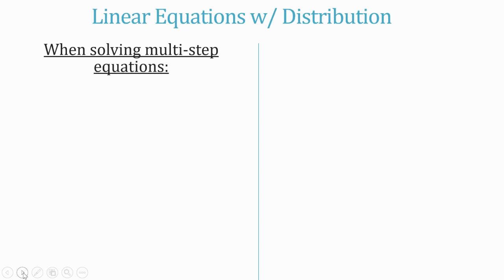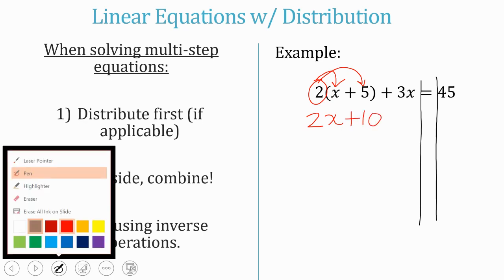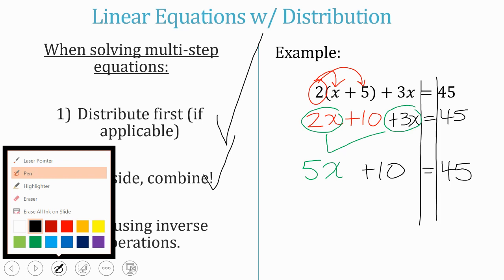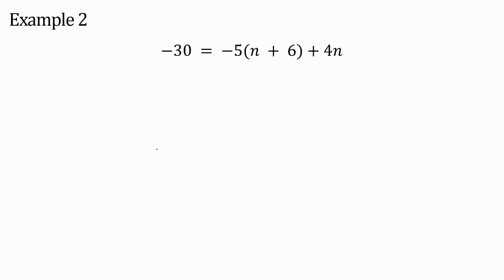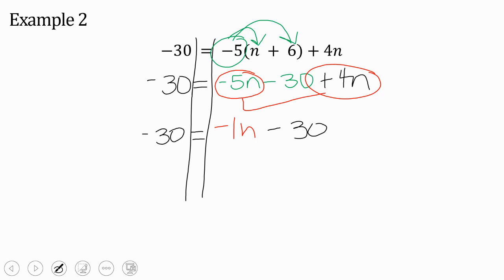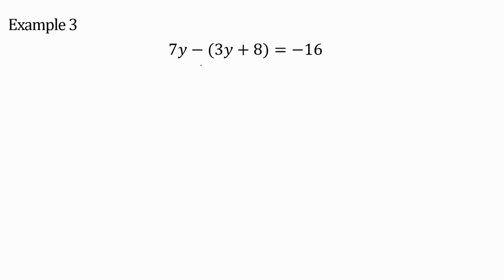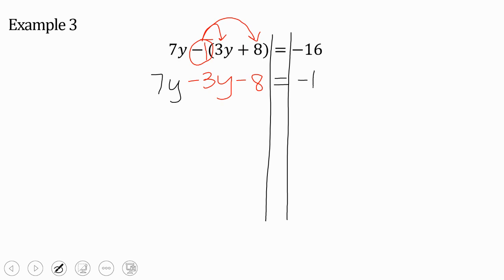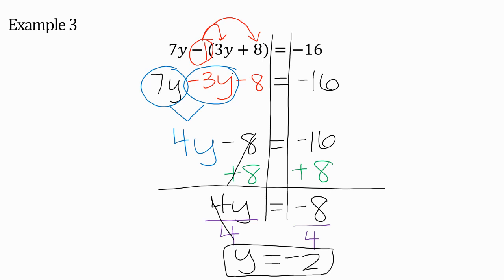Solving Equations w/ Like Terms (Level 2)